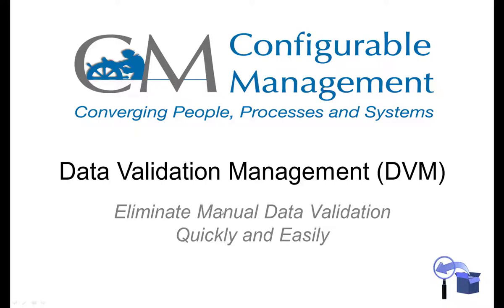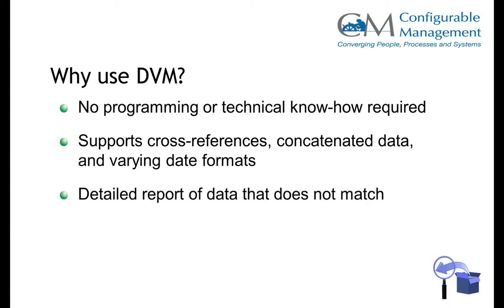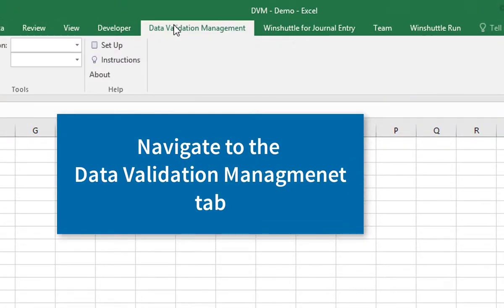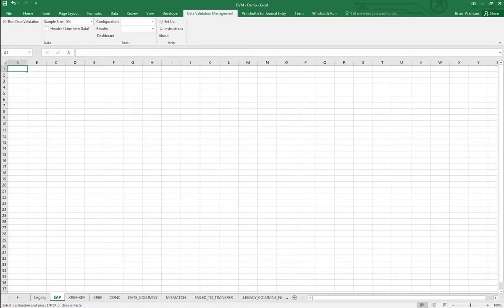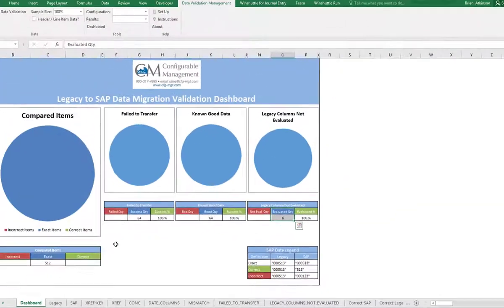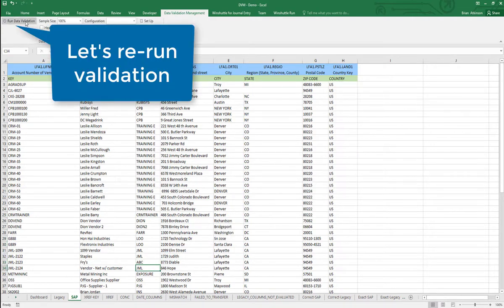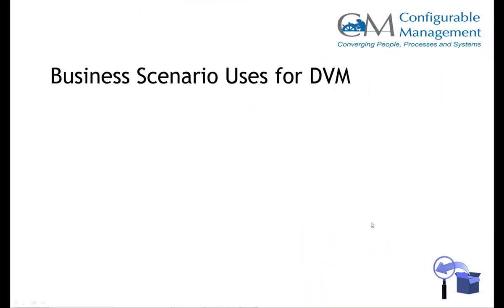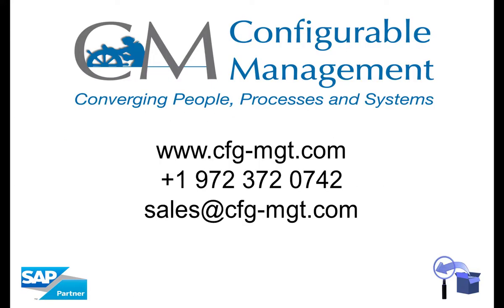Data Validation: Legacy vs. SAP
Configurable Management shows how their Data Validation Management (DVM) Excel add-in can eliminate manual data validation quickly and easily.